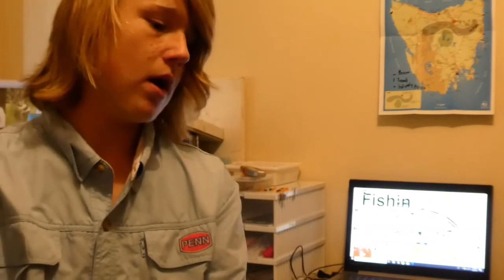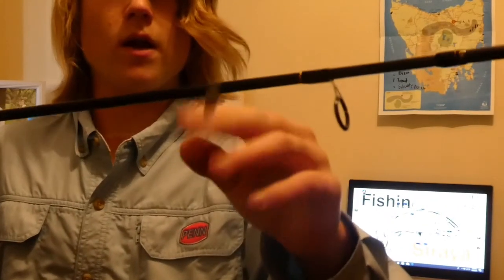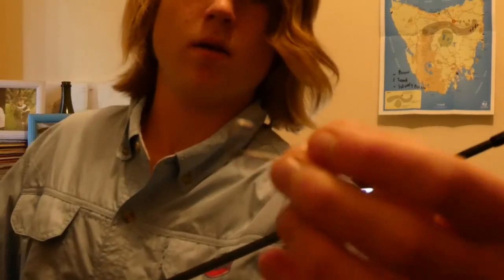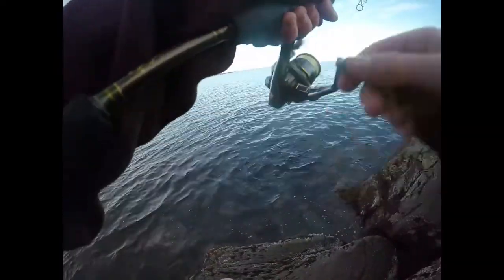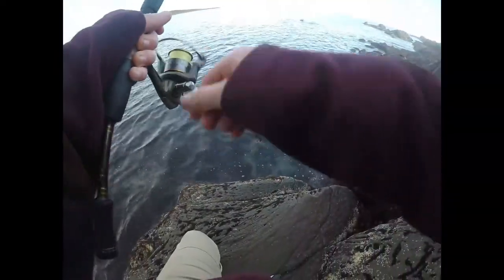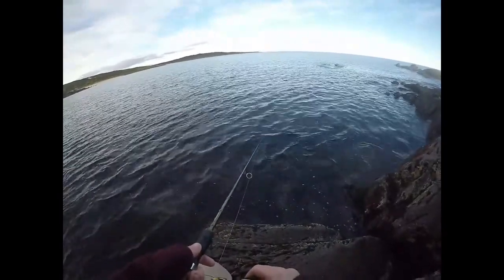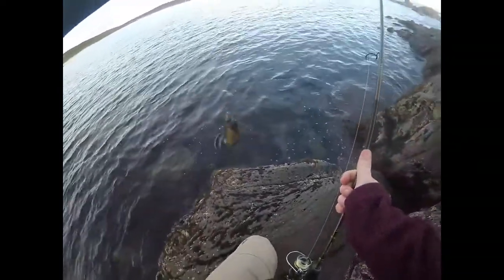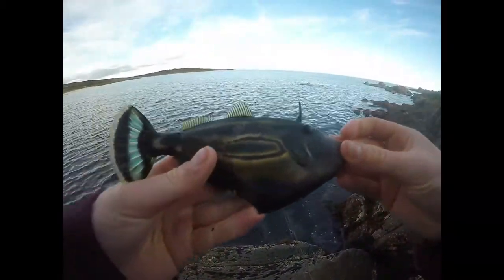Salt Water Reef Fishing/Leatherjacket Wrasse